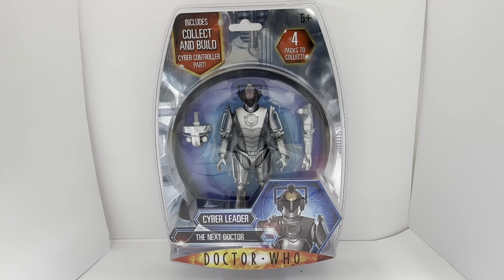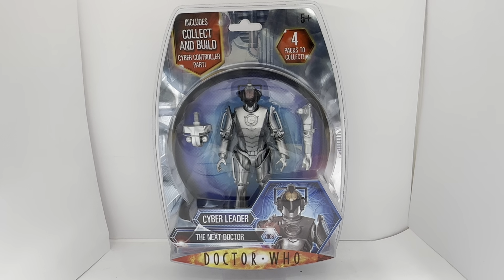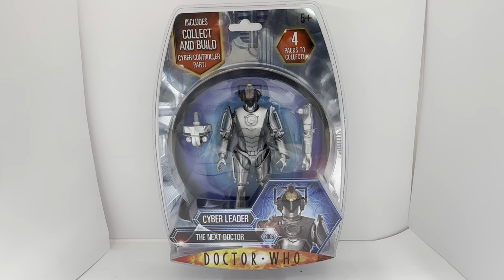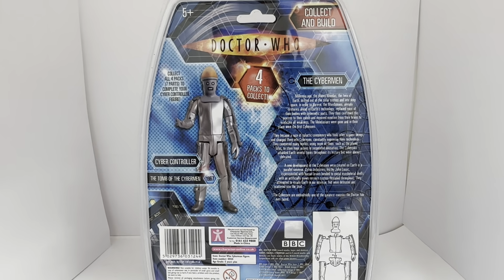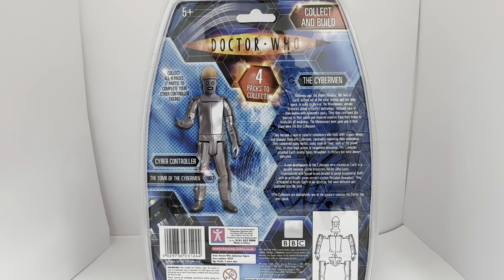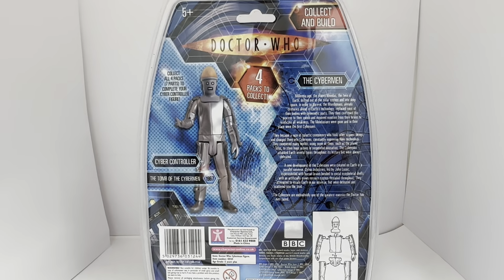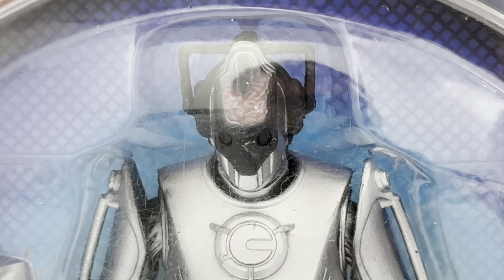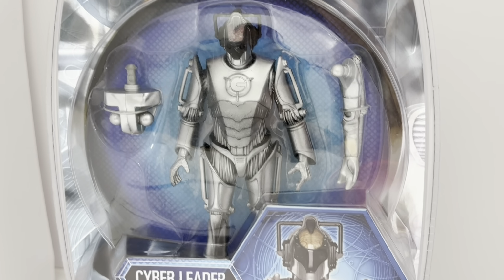Vintage 2009 Dr Doctor Who Classic Series - The Cyber Leader - The Next Doctor 2008 Action Figure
Vintage 2009 Dr Doctor Who Classic Series - The Cyber Leader - The Next Doctor 2008  Action Figure With Collect & Build Cyber Controller Part - Brand New Shop Stock Room Find. Released by Characters in 2009 as part of their classic Dr Who action figure series. This fantastic Cyber Leader Action Figure stands 6 inches tall, he is highly detailed and fully articulated. As seen in the 2008 TV Christmas Special episode The Next Doctor Starring David Tennant as The Dr. Also includes a Collect And Build Cyber Controller Part.